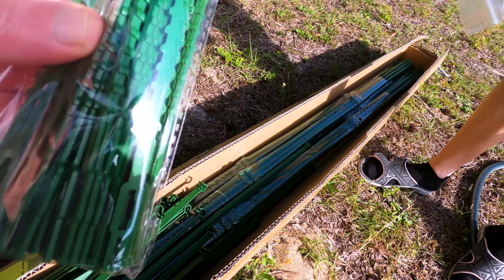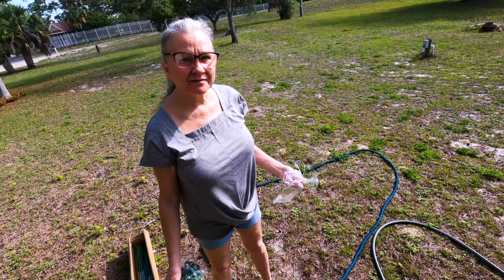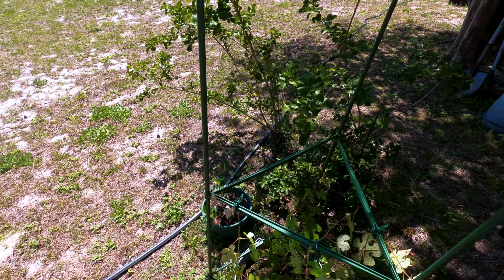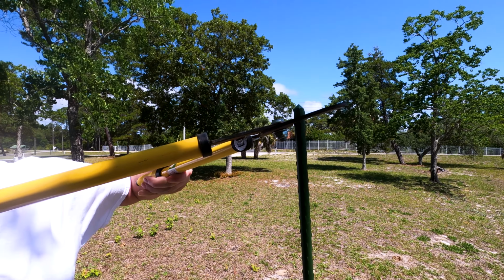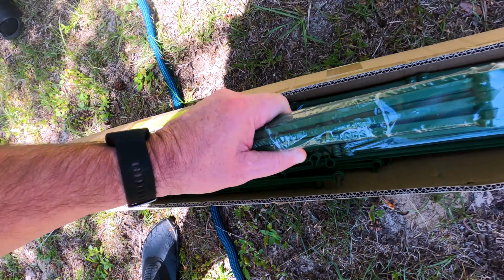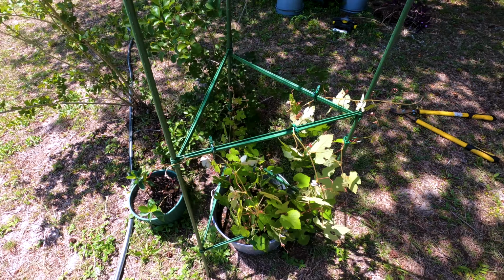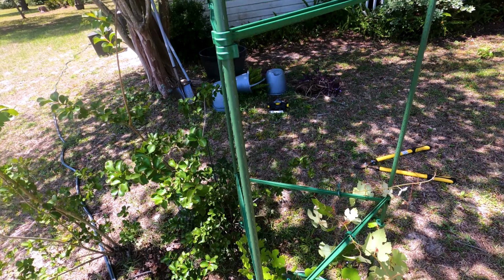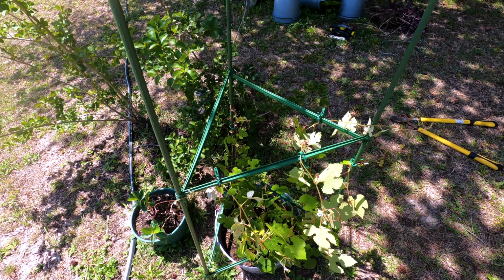Unboxing and Installation of YIDIE Tomato Cage 6FT 6-Pack Tall Plant Garden Stakes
I mean, seriously, you could create a whole lattice just straight across with this thing. You don't have to go in a circle. You could just make a whole lattice straight across something if you wanted to. But I think it's going to work for this grapevine

We think it's very nice. I got to play with this a little bit more. I’m loving these clips. You can see this one pretty good. It just really feels good.

In the listing, it says that this is steel and it looks like rebar. So I'm going to try something. If this is plastic, I'll be able to cut through it. (cut through)

And if you look at it real close there is steel in there, but it's not like you would think it's just not solid steel like we expected. That said, I'm real happy with this. You can see it there, too. It's steel that's plastic wrapped in steel, wrapped in plastic. But I mean, it doesn't feel l like steel. It's heavy. It's better than just plastic. It IS better than just plastic, I think. But it's definitely not rebar like it appears. So that's just something to know about.

Other than that, this thing is awesome. Something they don't mention in the listing is that you have all kinds of options with this. You think about you have 6 of these towers, so that means you have 18 of these poles You can make a whole wall of these, and tie them all together. You could do them in a zigzag, you could do them straight across.

And you can use this in many kinds of ways. You can get really creative with this. So I'm really, really happy with this. We're going to buy some tomato plants and we're going to get some morning glories and we're going to get some wisteria. We're going to grow some cool stuff with this. So I'm very happy with it. I'm sure you would be, too.

This review video was created about a product that I received for free from Amazon.com. While free, the views expressed are my own and are not influenced by the source.